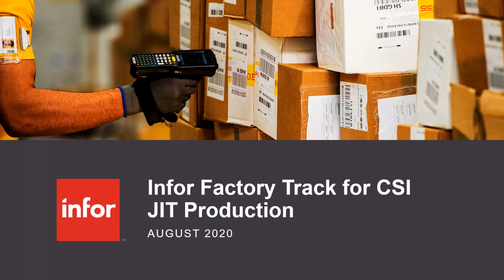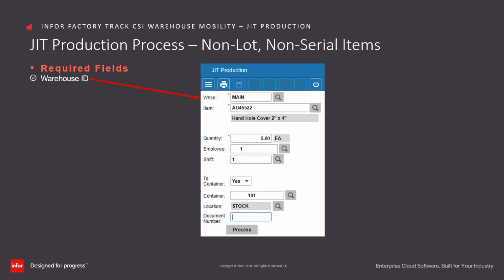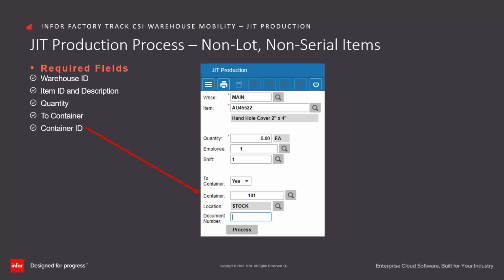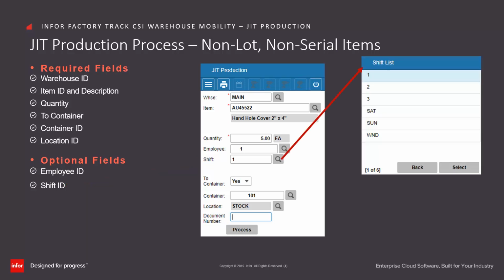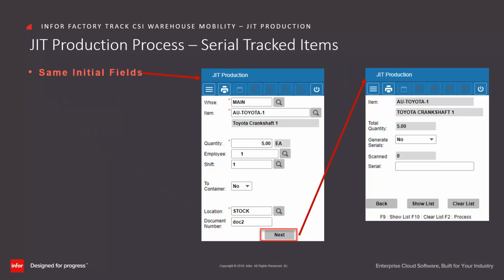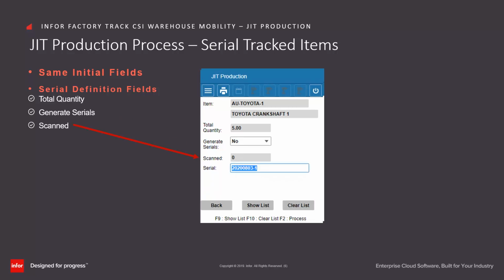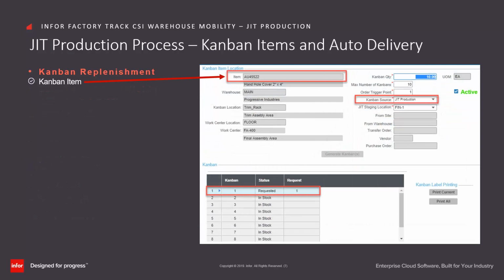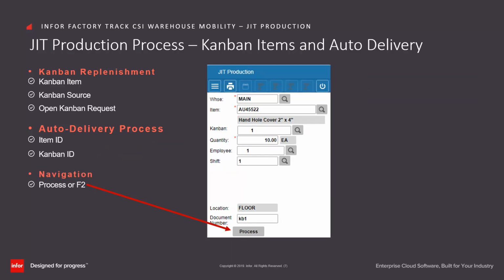JIT Production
This short video shows how to use the JIT Production transaction in the Warehouse Mobility module of Infor Factory Track for CSI